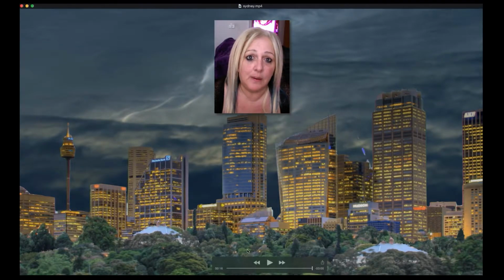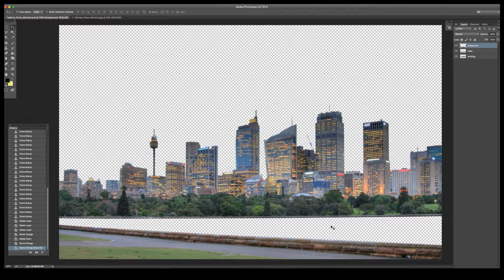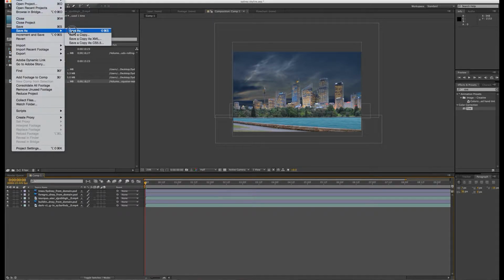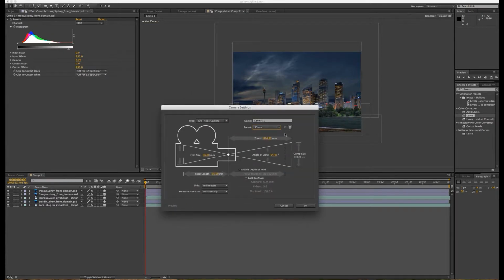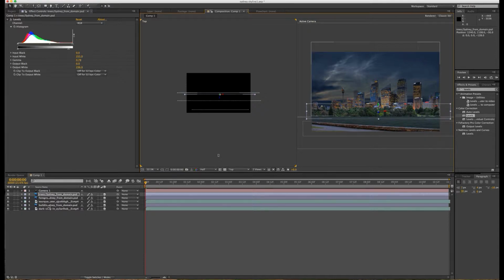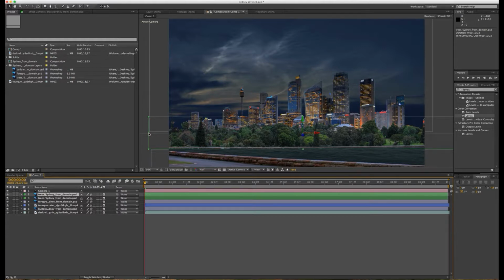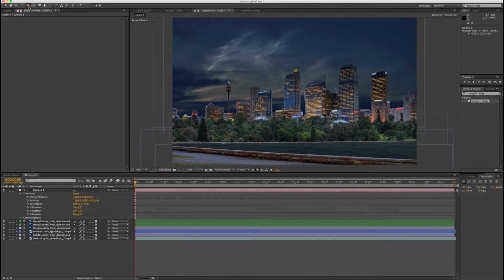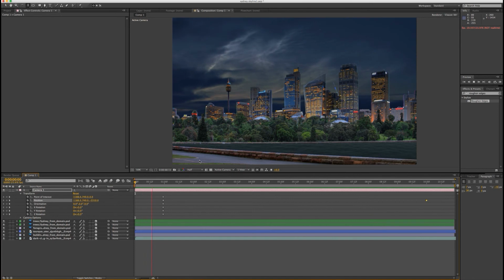After Affects Camera Tutorial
An AE tutorial focusing on camera movements and 3D layers